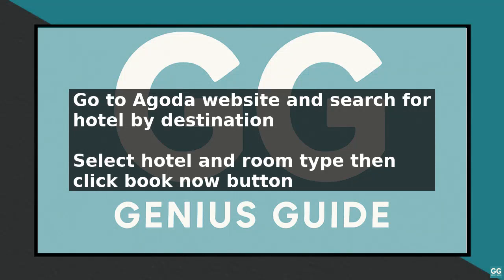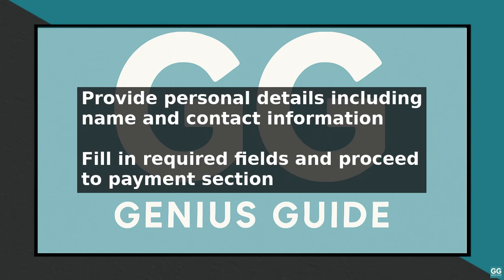How To Book In Agoda Using Credit Card (2025)